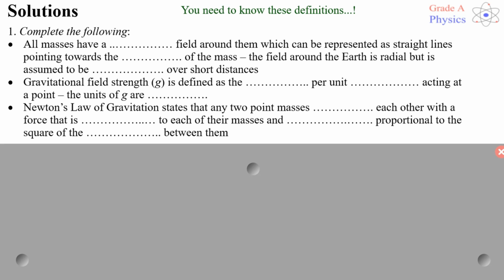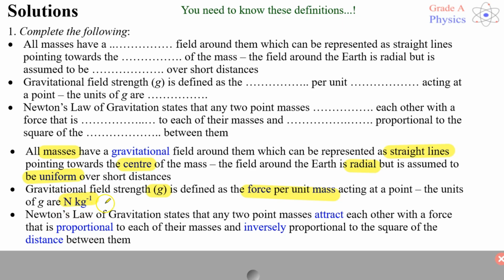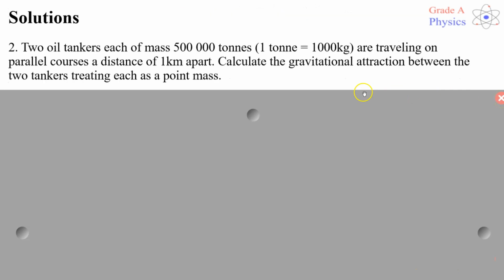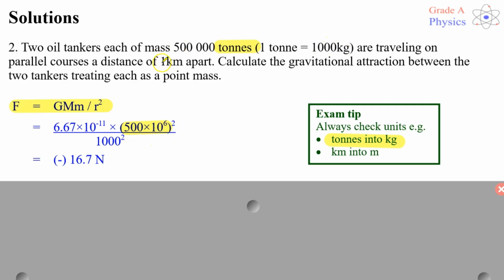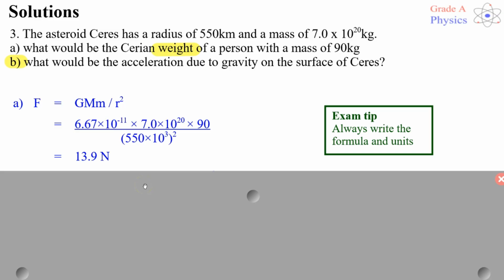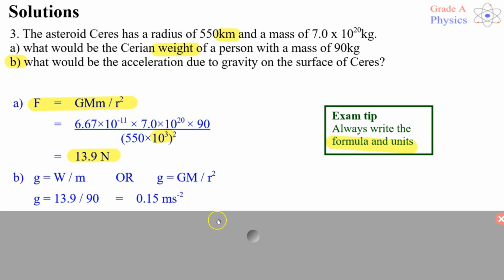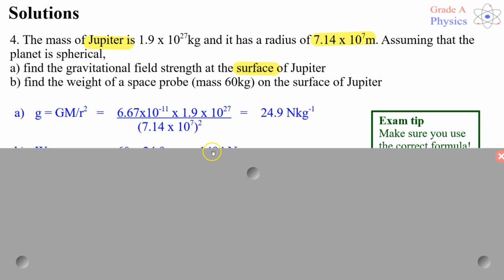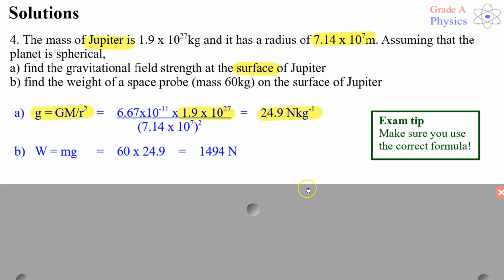Do you understand gravity? Answering exam questions on Newton's law of Gravitation.